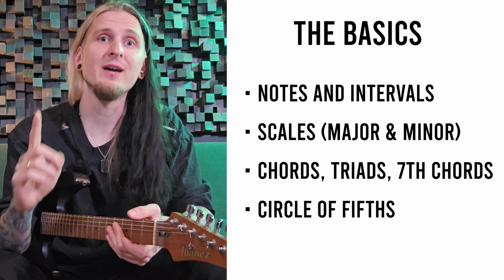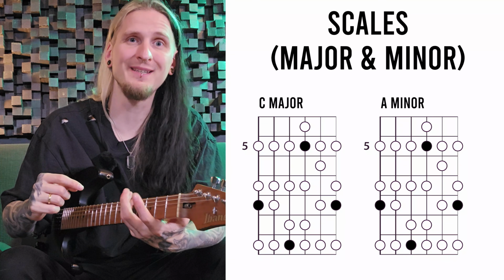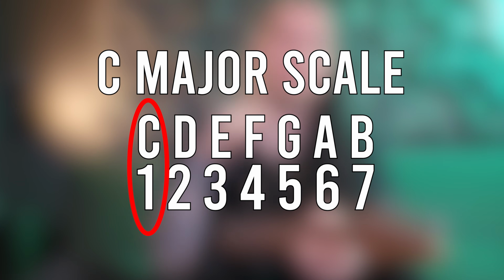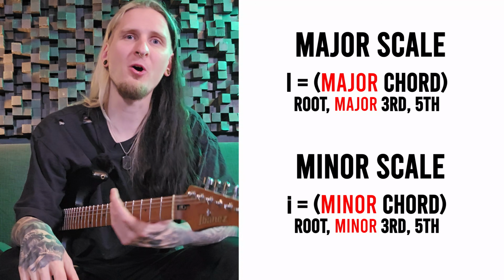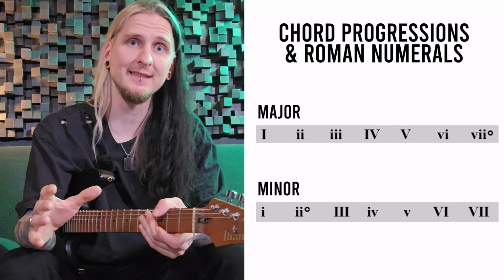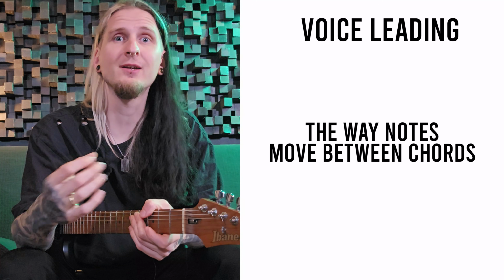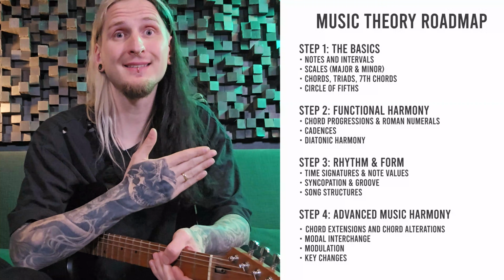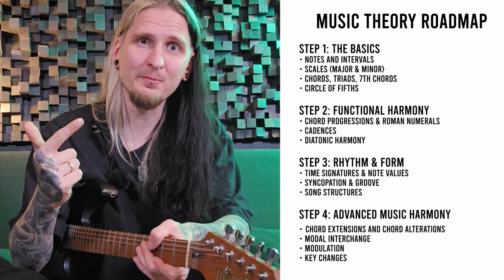It took me 25+ years to realize what I'll tell you in 11 minutes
00:00 Explanation
00:47 Step 1
05:25 Step 2
07:30 Step 3
09:42 Step 4